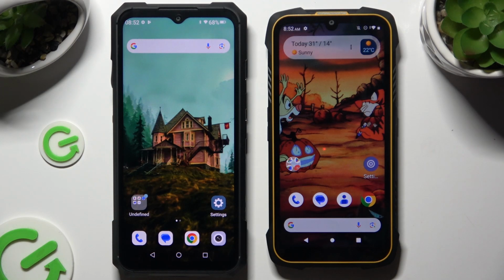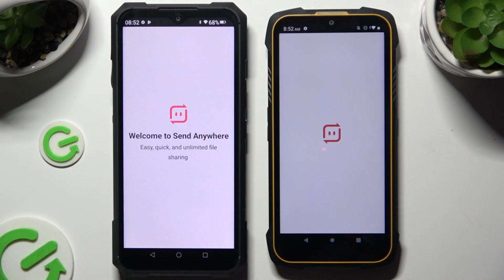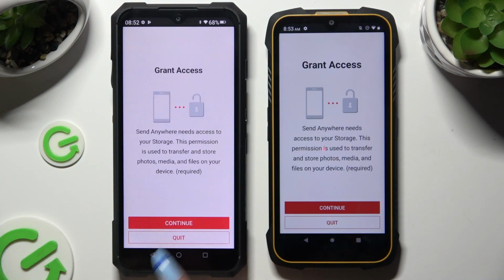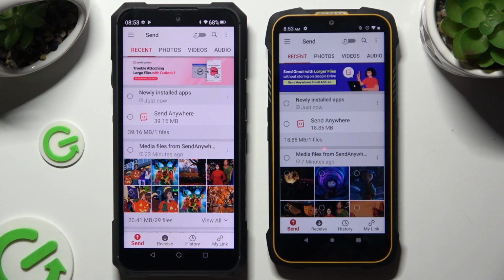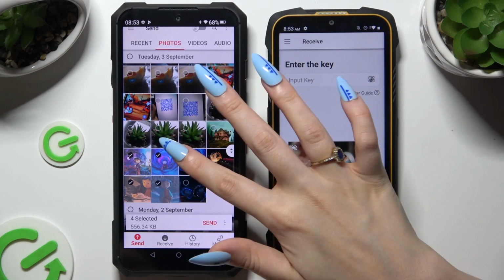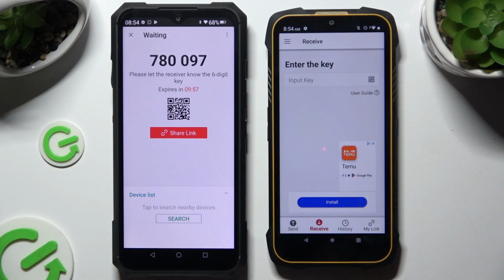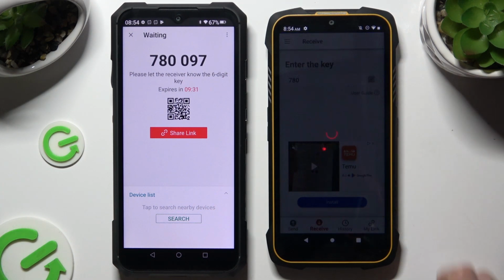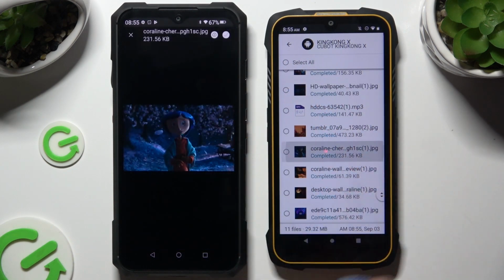How to Transfer Files from an Android Device to CUBOT KingKong 6 - Send Anywhere App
Learn how to move files from your Android smartphone to a CUBOT KingKong 6 using the Send Anywhere app with this easy-to-follow guide. Discover how to quickly transfer photos, videos, and other files between devices with just a few taps. Follow these steps to streamline your file sharing and ensure a smooth transfer process.

How to move all files from an old Android phone to a new CUBOT KingKong 6? How to send files from an Android smartphone phone to CUBOT KingKong 6? How to use the Send Anywhere app in CUBOT KingKong 6?